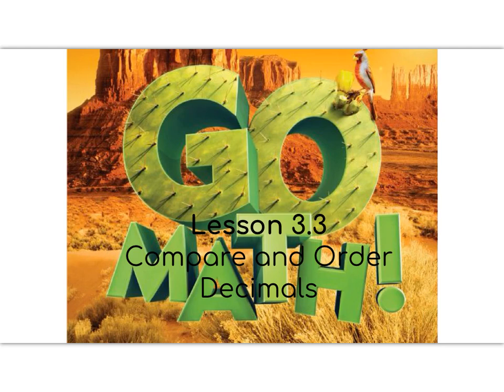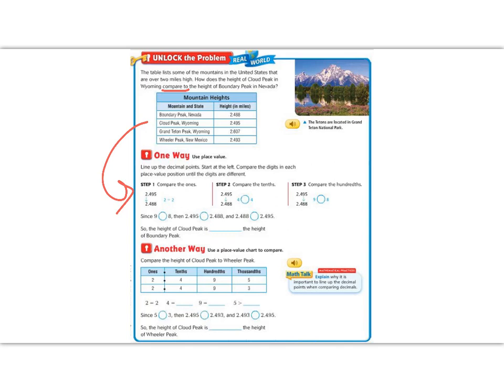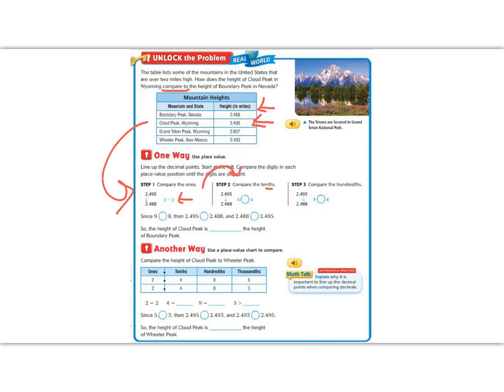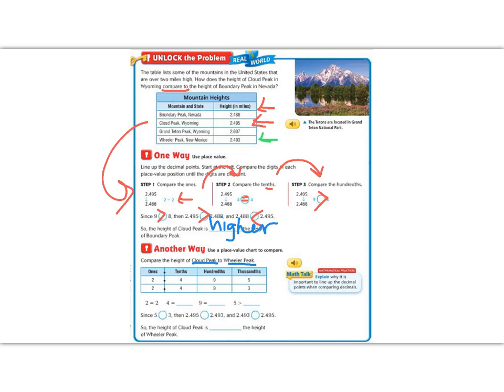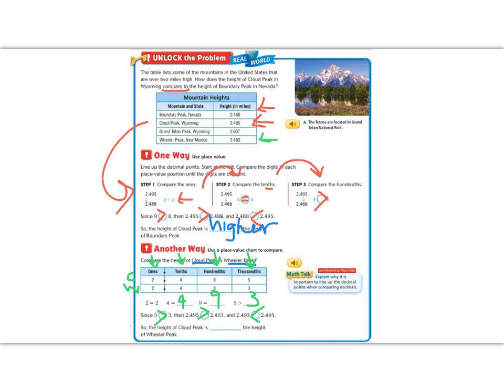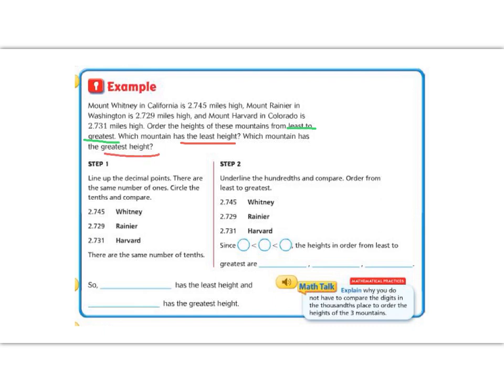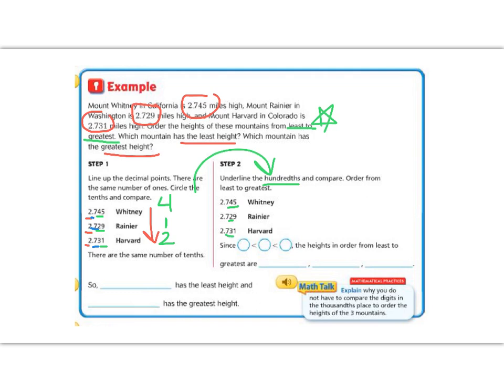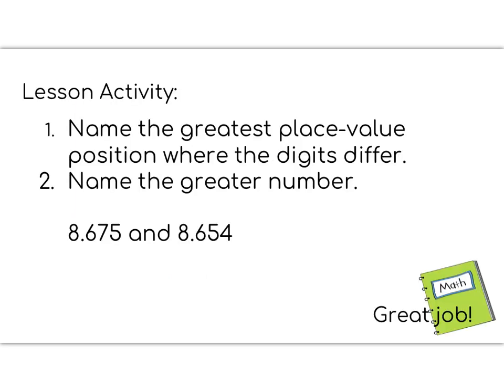Lesson 3.3 - Go Math 5th Grade